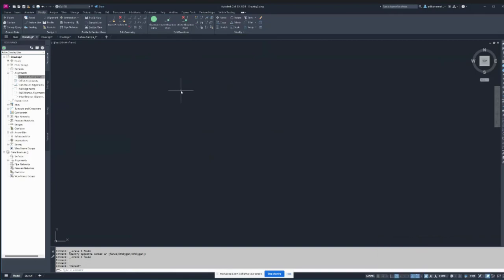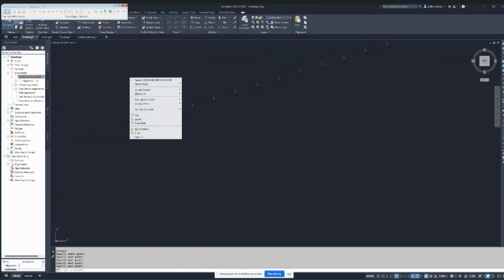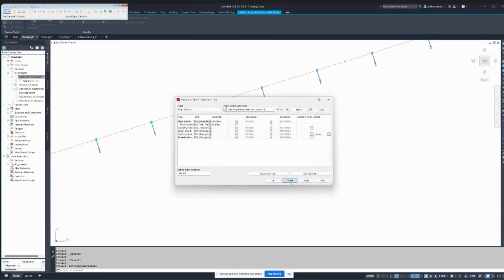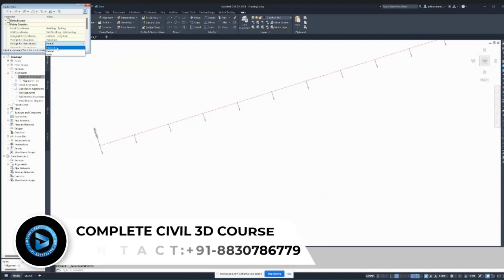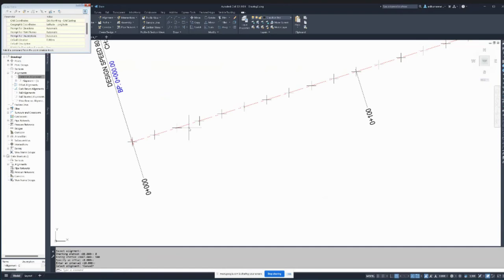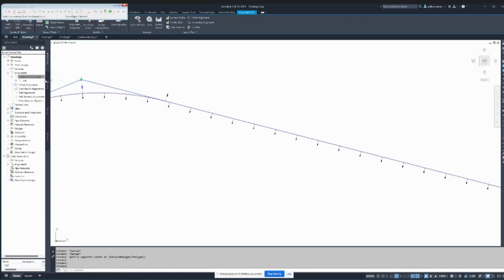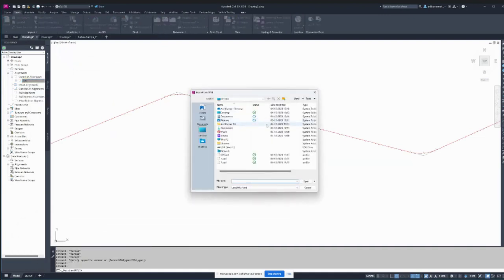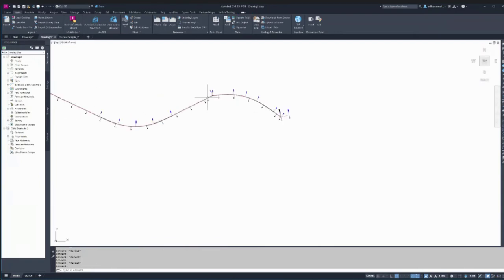Create Alignment and Profile in AutoCAD Civil 3D Part-1 Autodesk | Dynamic Design Creations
About Video:-in this video you will learn how to Create an Alignment and Profile AutoCAD Civil 3D

Welcome to Dynamic Design Creations - Designing Tomorrow's World Today!

Are you looking to unlock your potential and stay ahead in the rapidly evolving world of engineering and design? Look no further! Dynamic Design Creations is India's best online training institute, providing top-notch education on a wide range of Engineering software, including AutoCAD, Civil3D, Infraworks, SubassemblyComposer, Revit , Etabs Staddpro, Navisworks, SketchUp, MSProjectPlanning, and Primavera.

Our Mission:
At Dynamic Design Creations, our mission is to empower engineering students and working professionals with the latest technological advancements. We offer crash courses in fields like CivilDraughtsman, MechanicalDraughtsman, and PipingDraughtsman, enabling individuals to acquire essential skills efficiently.

What Sets Us Apart:

Expert Trainers: Our courses are led by experienced trainers who are industry experts, ensuring the highest quality of instruction.

Comprehensive Learning: Whether you are a student or a professional, our training programs cater to all levels of expertise, from beginners to advanced learners.

Extensive Resources: Throughout the training, we provide study material, daily tips and tricks, and updates to enhance your understanding and knowledge.

Ready-Made Blocks and Templates: Access our library of ready-made blocks and templates, which you can utilize in your future projects, streamlining your design process.

Lifetime Support: We don't just stop at the course completion. Our support extends beyond, offering assistance with software updates and addressing any doubts you may have from our team of experts.

Corporate Training: In addition to individual training, we also offer specialized courses for corporate offices, helping their working professionals stay updated with the latest technologies.

Join us on our YouTube channel to explore valuable content and stay informed about our latest updates and courses. For more information regarding courses, syllabus, and enrollment, get in touch with us at:

At Dynamic Design Creations, we believe in shaping the future by empowering you with the skills and expertise to transform your ideas into reality.